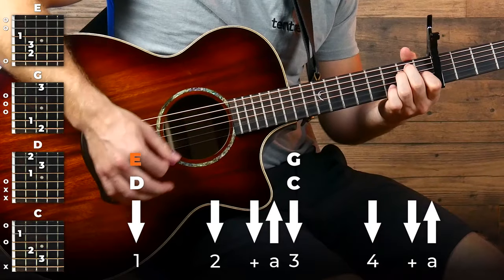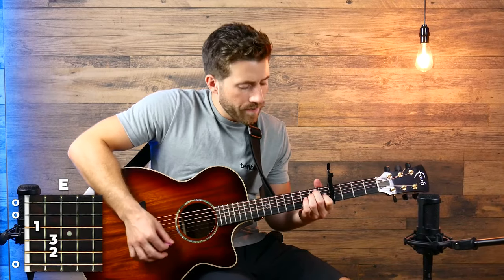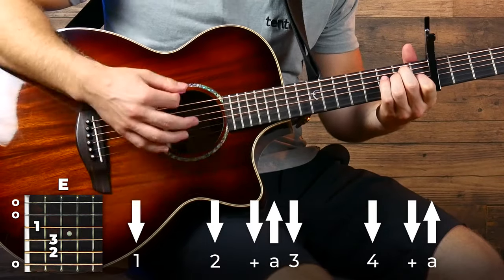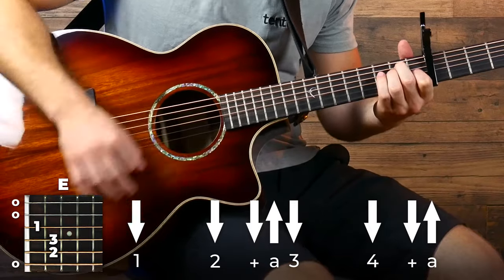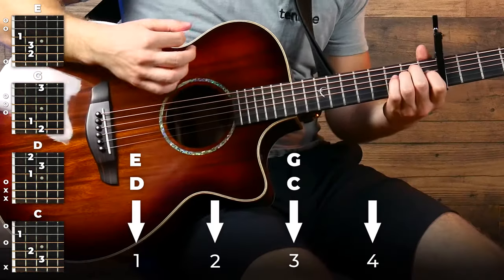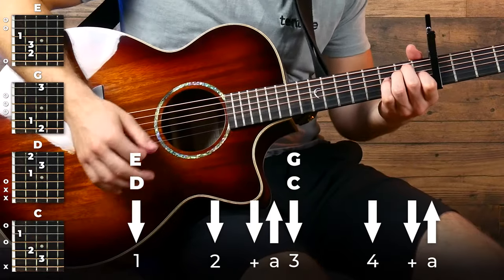Old Town Road Guitar Tutorial - Easy Chords (Lil Nas X)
In this tutorial we'll learn a simple way to play Old Town Road by Lil Nas X. This is a 5 minute guitar lesson with easy beginner chords

The ONLY guitar STRINGS I USE (I will not use any other strings. Period. These are the best)
My CAPO (Not super cheap, but the best capo I've ever tried)
MY GUITAR MICROPHONE (I use 2 of these in a spaced pair configuration)
MY VOICE MICROPHONE
GUITAR PRO SOFTWARE (I highly recommend this software for learning songs)
MY FOOT STOOL (Get back pain while practicing? Use this!)
MY AUDIO INTERFACE
MY MAIN CAMERA
MY LOOPER PEDAL (Great for practicing with a backing track)

Want to take your guitar playing to the next level? for free song tutorials, techniques, and cool guitar related content